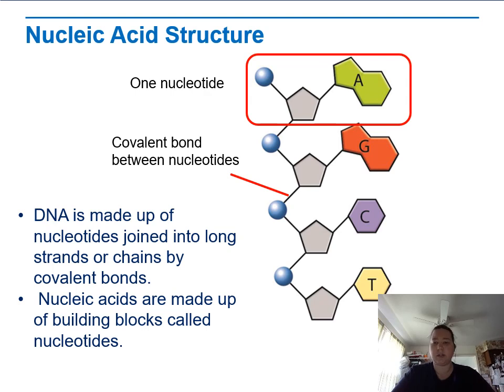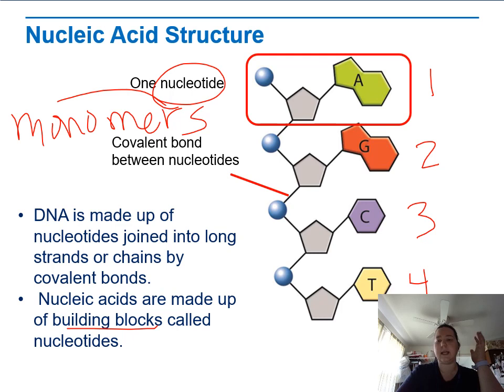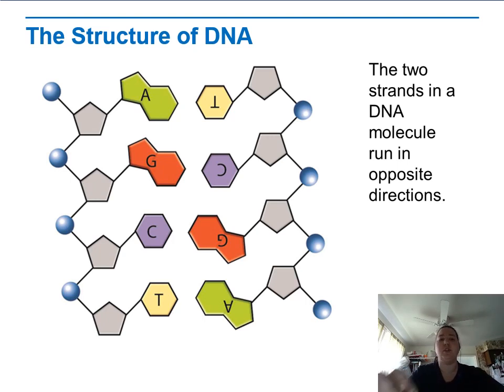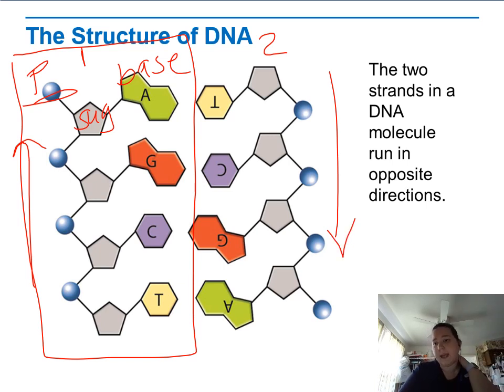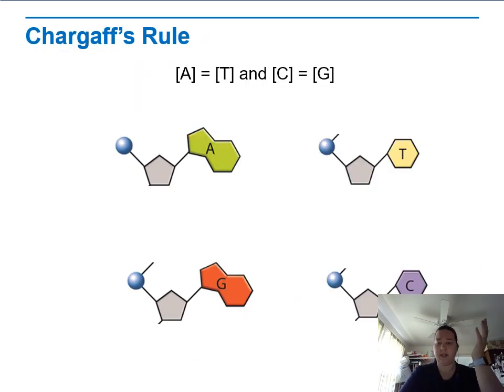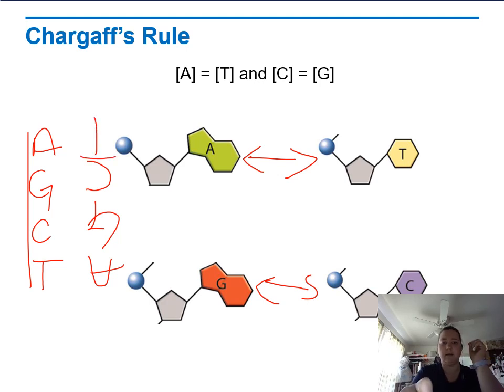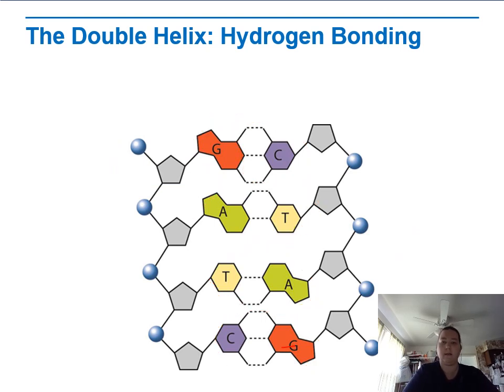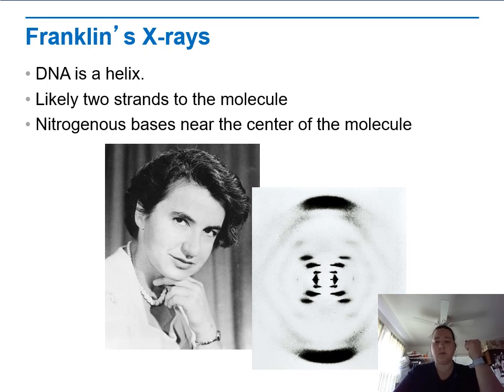Unit 5 Lecture 1